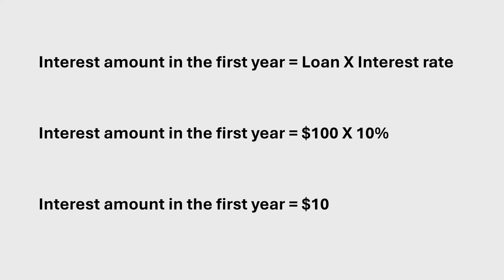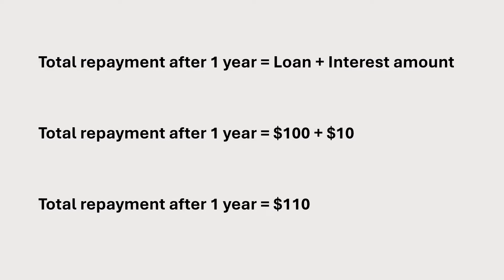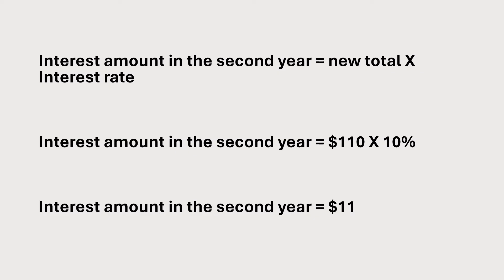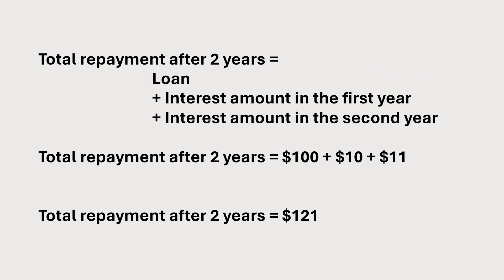The concept of simple interest